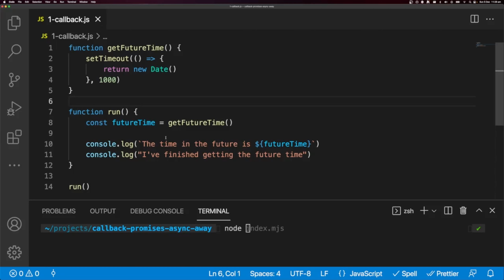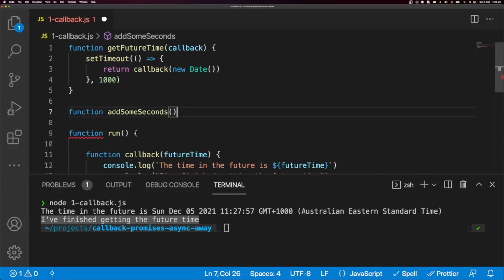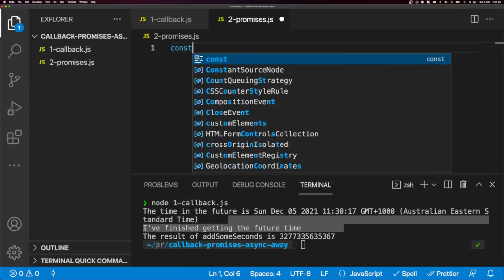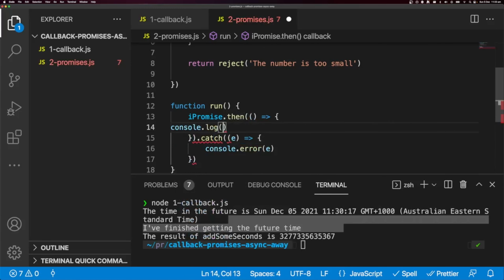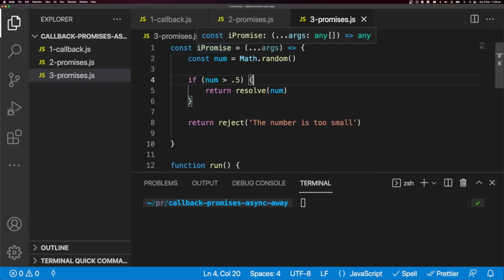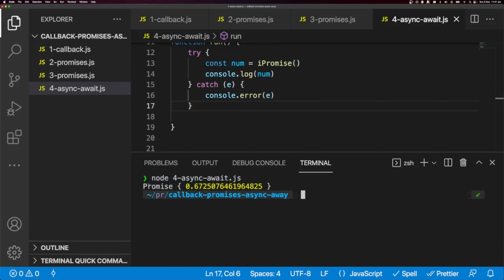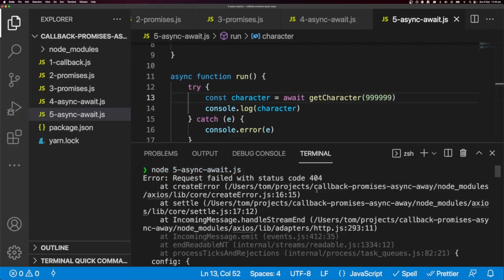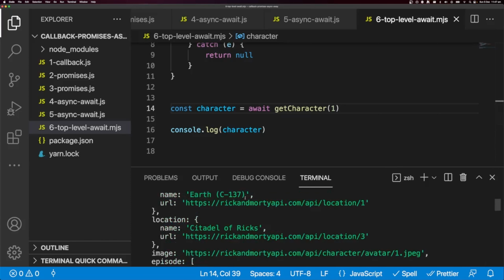Learn Callbacks, Promises & Async-Await (No I promise jokes)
In this video, you will go on a tour through time from when callbacks were the only tool we had to make JavaScript wait for a function to resolve, to promises, async await and finally, onto  top-level await.